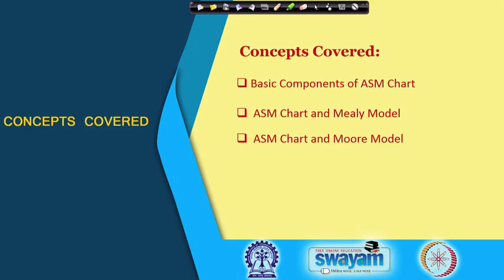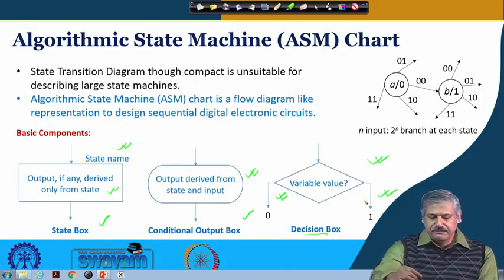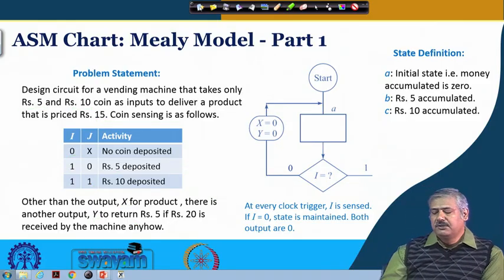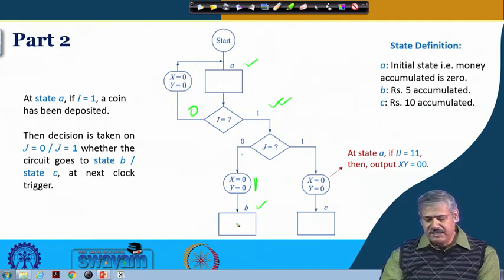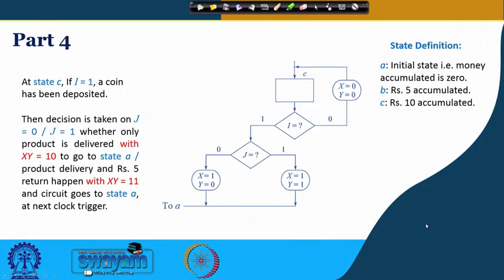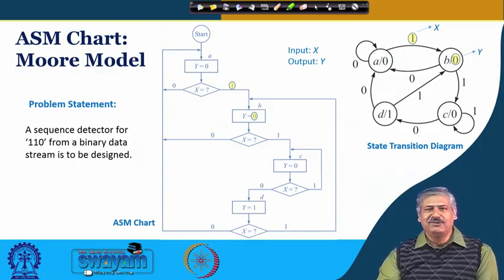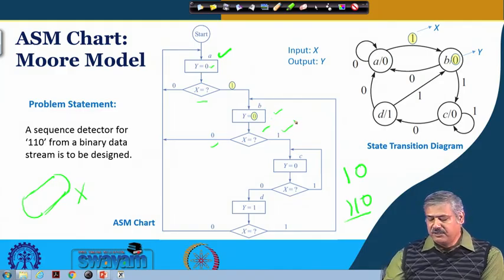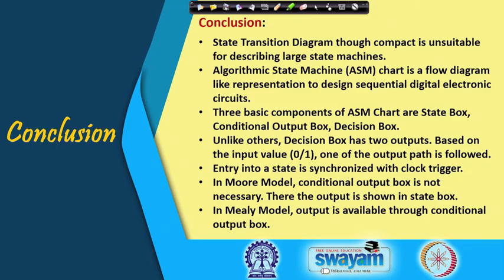Lecture 48: Algorithmic State Machine (ASM) Chart and Synthesis of Sequential Logic Circuit